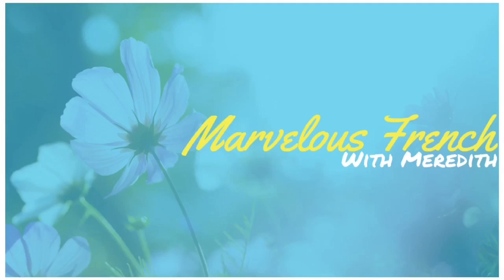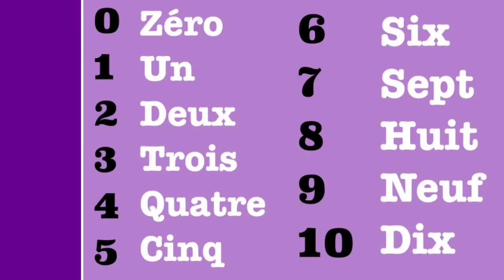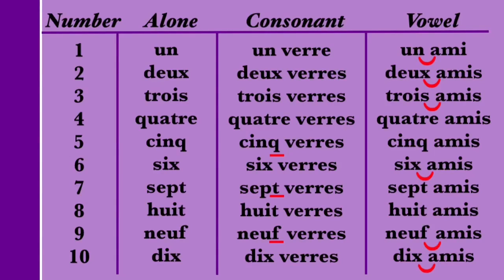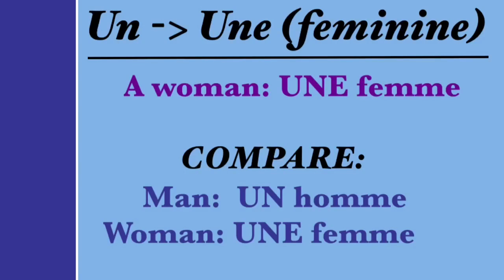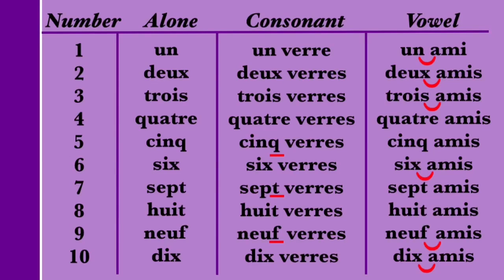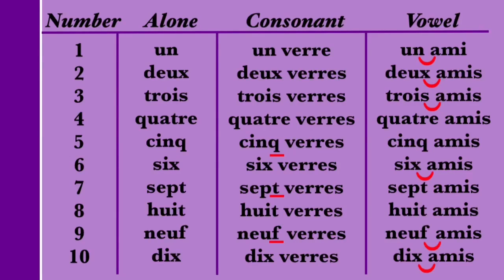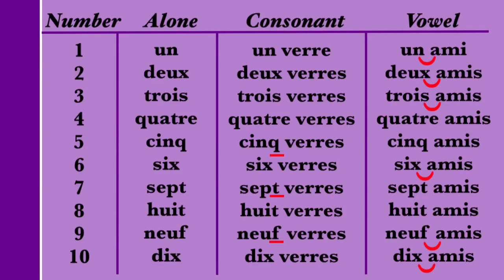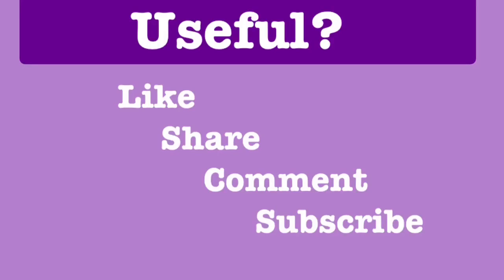VOCABULARY | French Numbers, Pt 1: 0 - 10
The first video in my Vocabulary series. We look at numbers 0-10 and then discuss pronunciation of the numbers. Part of a series of lessons where we will look at French numbers zero through one billion... and beyond!

LESSON PART 2: 11-29

Want to know more about me? Interested in private tutoring (in person, Skype, group)?

GOOGLE+